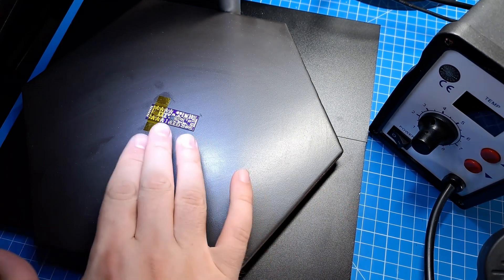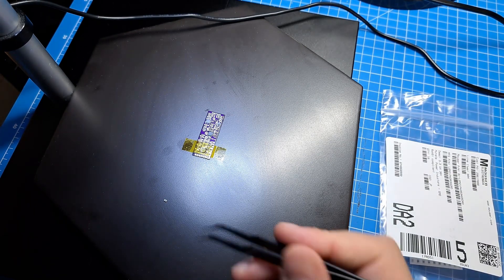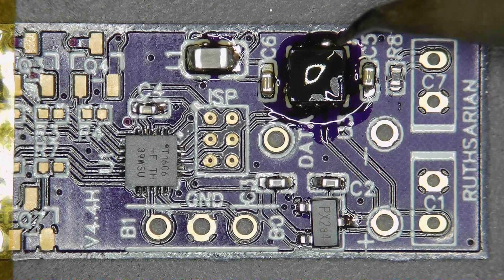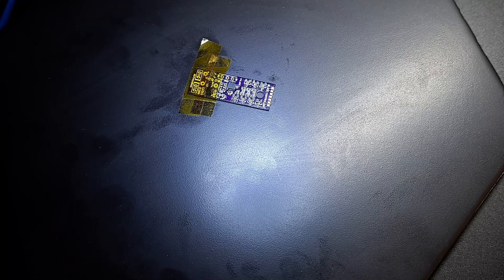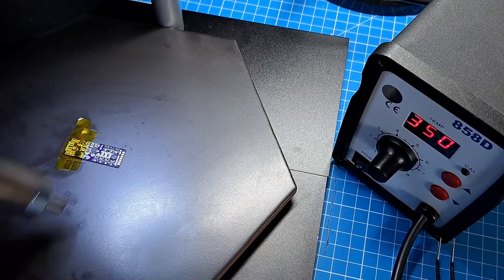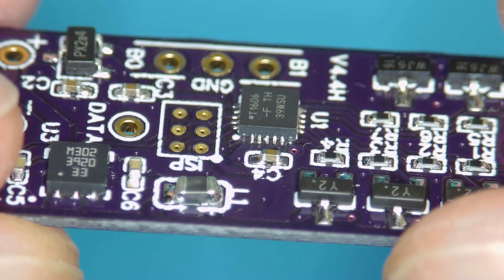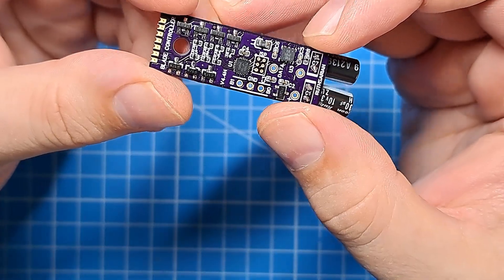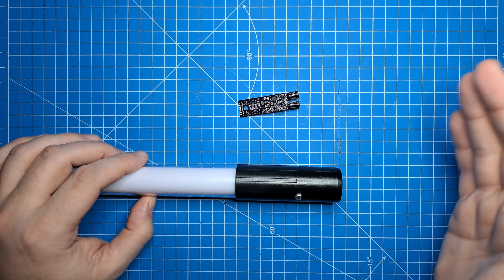Part 3 - Finishing Assembly : Ruthsarian Blade Controller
The third in a multi-part series on assembling, programming, and installing a custom blade controller for lightsaber blades from Galaxy's Edge. This video covers finishing up the soldering of the PCB in preparation for installation into a blade.

The github repository details about this project along with the controller firmware can be found here:

For assistance with this project, or if you just want to chat with others who are interested in Galaxy's Edge, please join the free Galaxy's Edge discord server You will find me in the makerspace channel.

For those who are not able to assemble their own controller, I have released the source code and the PCB design into the public domain. Anyone is free to manufacture and sell these blade controllers without any need of licensing or permission or credit. It is my hope that anyone who wants a custom blade controller will be able to get one.

Chapters:
0:00 Lower Assembly
11:44 Upper Assembly
25:28 Electrolytic Capacitors
28:00 Testing
31:06 We're Almost Done